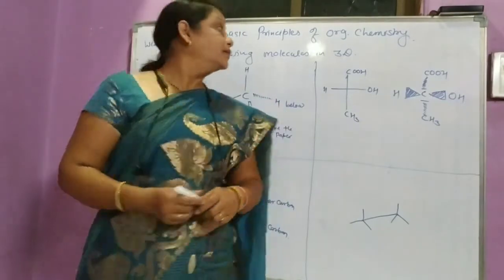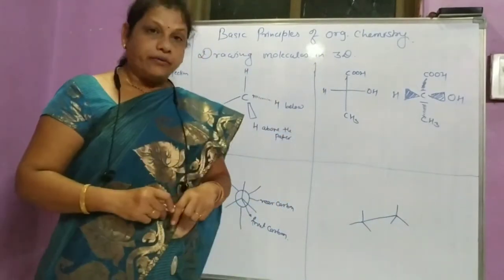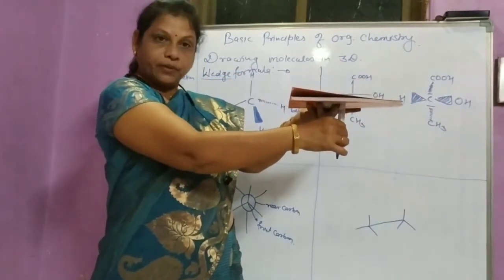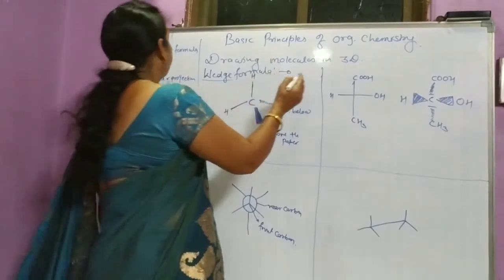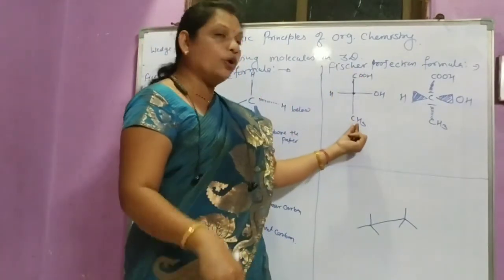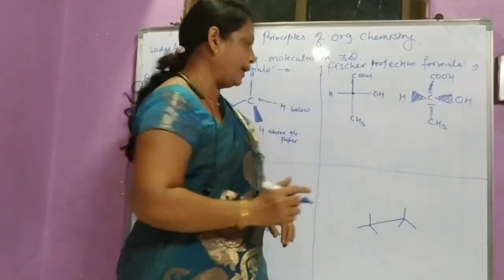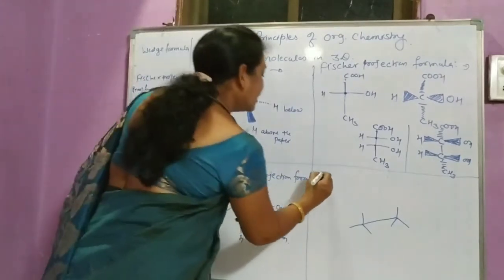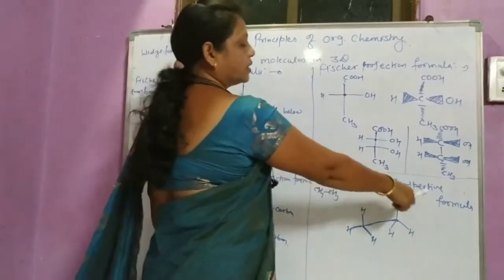Basic principles of organic chemistry,class 11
Drawing the molecules in three dimensions